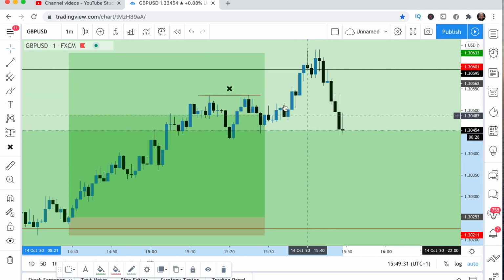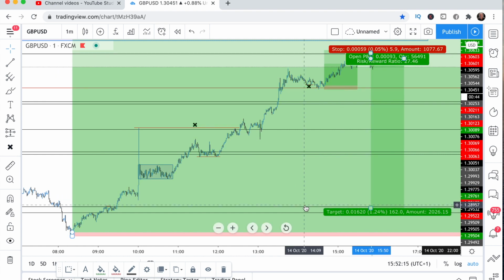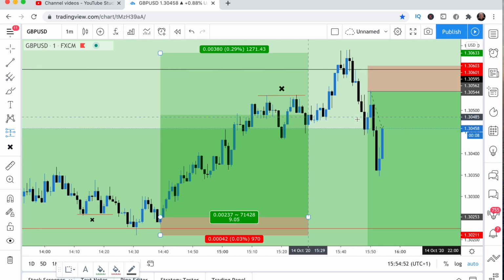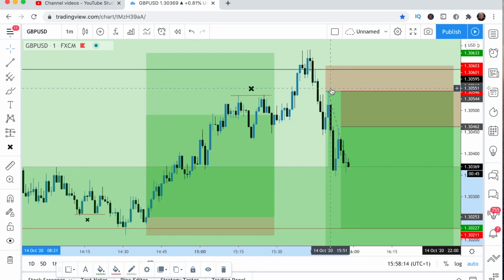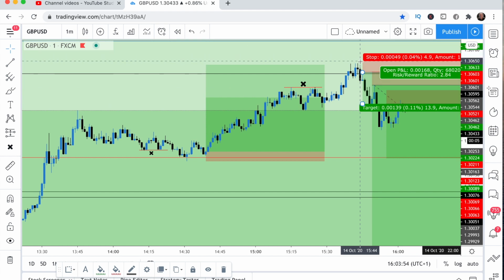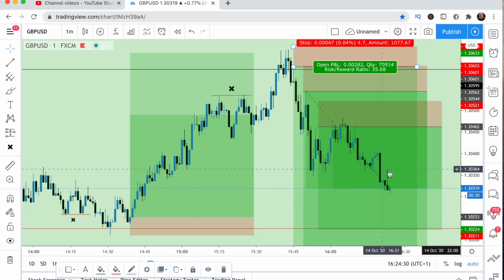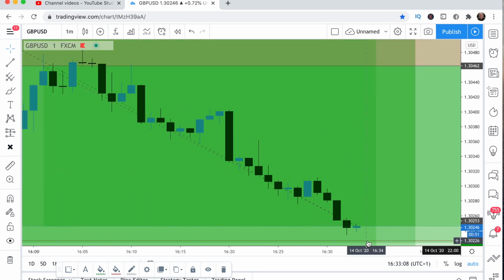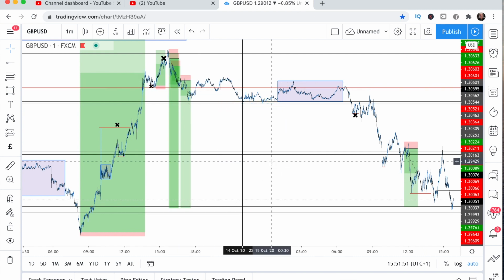Intraday Forex Trading Strategy Live | Forex Trading Live UK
Hey Fam, In this video I Trade Forex Live. I show you exactly how to use my intraday strategy, where to enter and where to exit the trades.This Forex Strategy will help you become more profitable in forex trading.